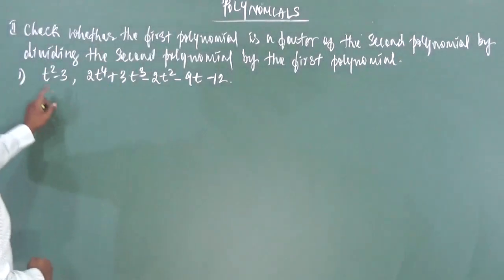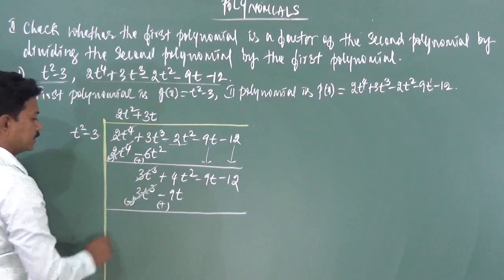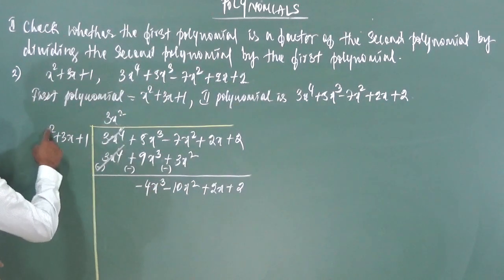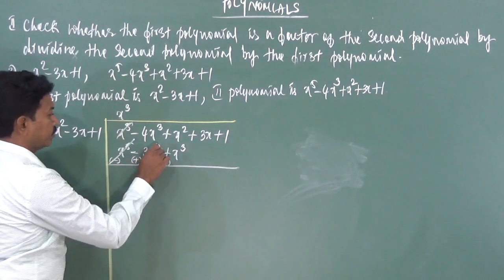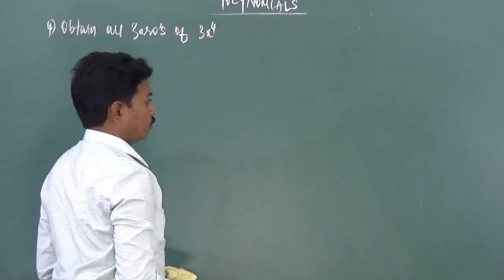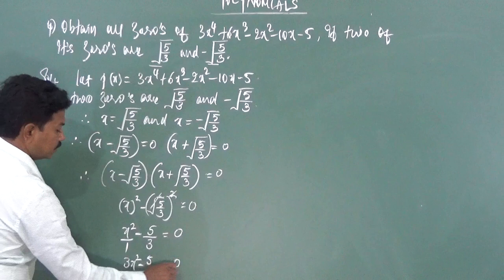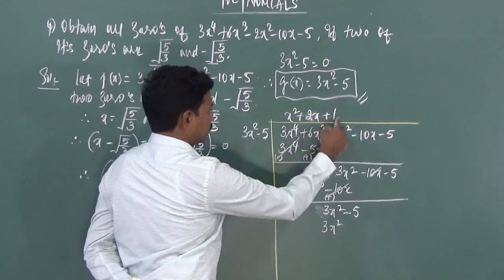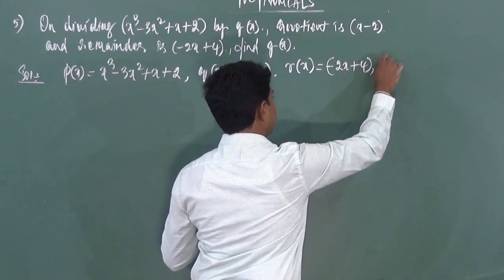POLYNOMIALS & their FACTORS - NCERT / CBSE / CLASS 10 - SESSION - 9 , SANGAM TUTORIALS - GUBBI